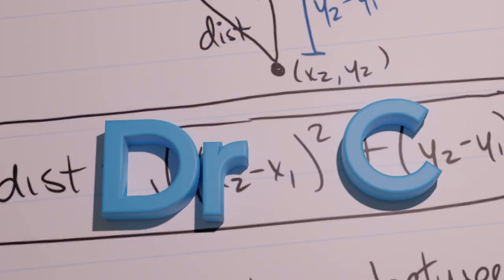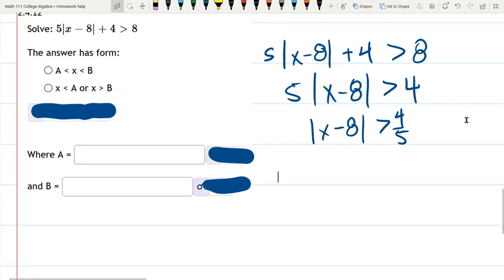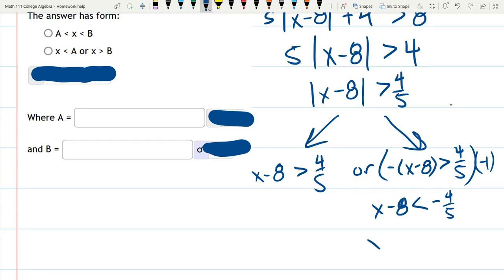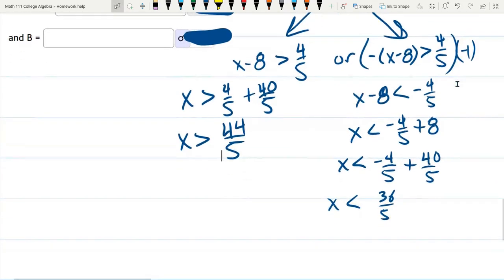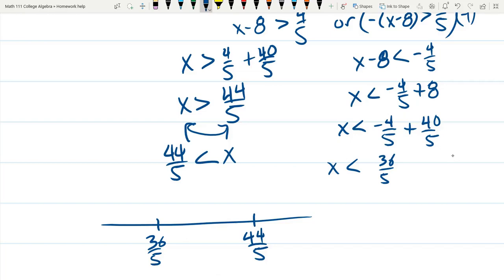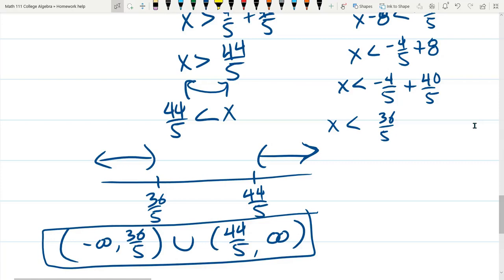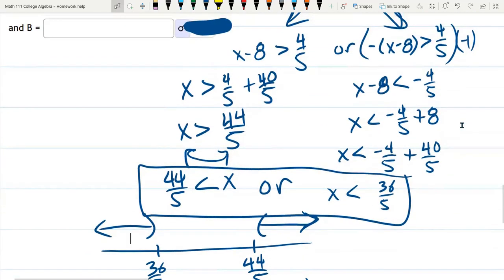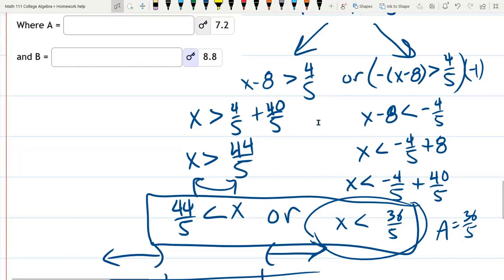Math 111 2.4.7 Solve A Linear Inequality Using Algebra